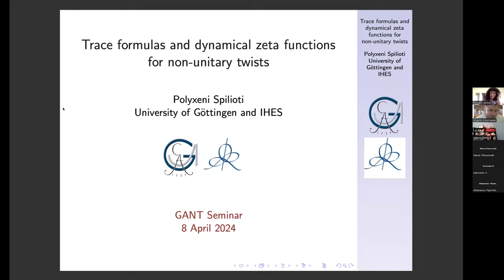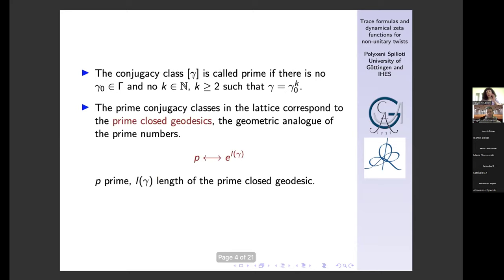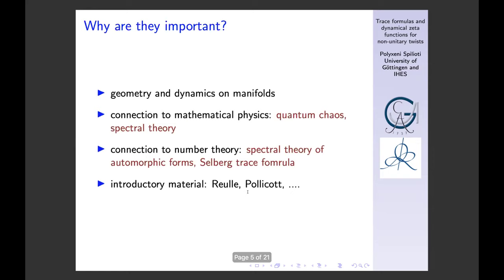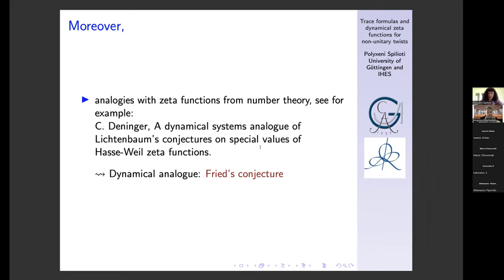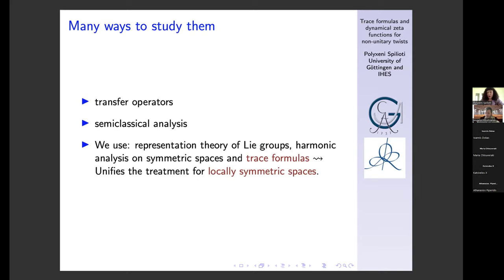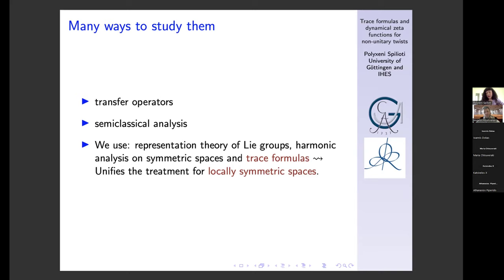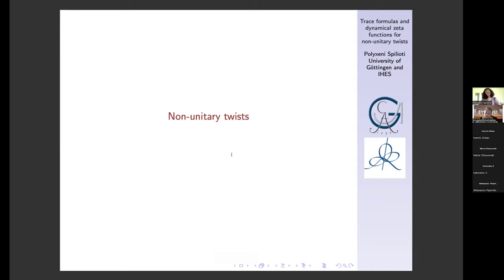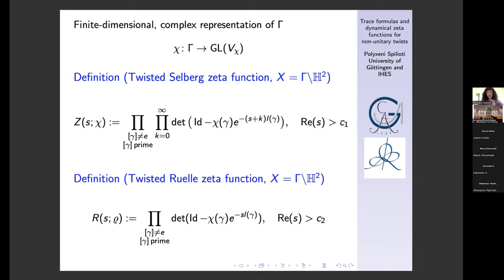Trace formulas and dynamical zeta functions for non-unitary twists, part 1/2 - PolyXeni Spilioti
In this series of talks, we will present the dynamical zeta functions of locally symmetric spaces, for non-unitary twists. We will see how the twisted trace formula can be used to study the analytic properties of these zeta functions.

In the first talk, we will introduce the dynamical zeta functions of Selberg and Ruelle. Further, we will see how the representation theory of Lie groups is involved and derive a Selberg trace formula for non-unitary twists, i.e., general, non-unitary, representations of the lattice we consider.

In the second talk, we will see how one can use the twisted trace formula to obtain the meromorphic continuation of the twisted zeta functions and study their special values. Time depending, we will present further connections with  spectral theory and dynamics.